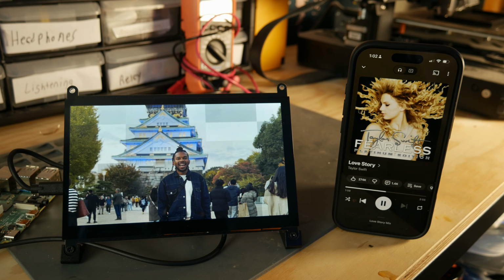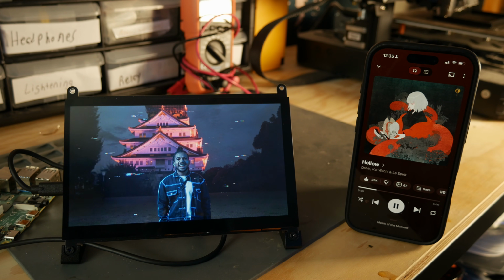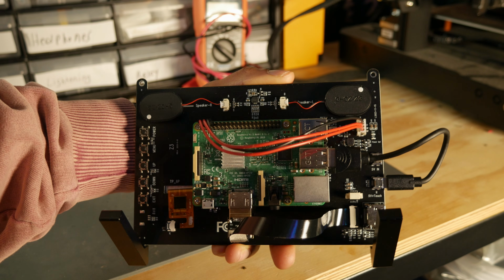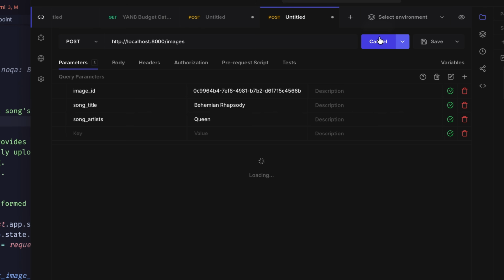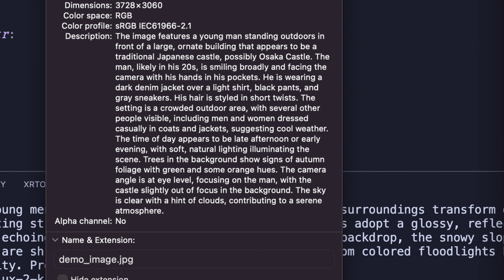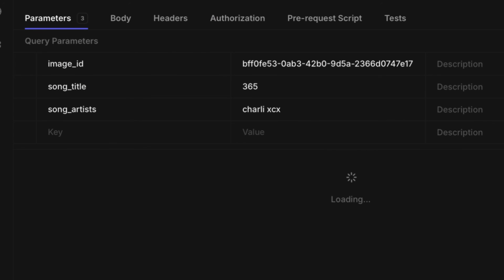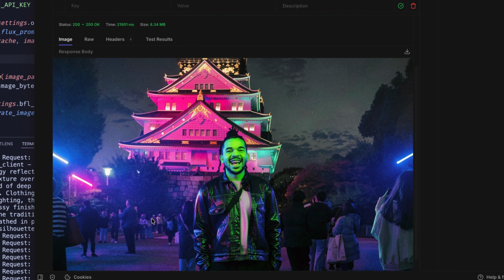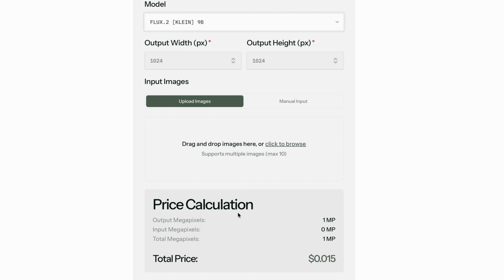I Built an AI Pipeline That Turns Any Song Into Matching Art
I built a Raspberry Pi photo frame that listens to whatever music is playing and transforms the current image to match the vibe of the song. It chains together 4 AI models: a local TensorFlow model for audio detection, GPT-4o Vision for image analysis, GPT-4o Search Preview for looking up artist/song vibes, and Flux.2 for fast image generation.

The whole pipeline runs in seconds — mostly thanks to Flux.2 being absurdly fast and caching song vibes in SQLite so we don't hit the search API twice for the same track.

This was a rushed project that was built as a gift, so I vibe-coded most of it with Claude Code. It's messy, but it works.

=== TIMESTAMPS ===
0:00 - Demo
0:50 - System architecture overview
1:05 - Raspberry Pi setup (display + USB mic)
1:28 - Local TensorFlow for music detection
1:40 - Shazam API for song identification
1:53 - GPT-4o Vision for image descriptions
2:32 - GPT-4o Search Preview for song/artist vibes
2:57 - GPT-4o for Flux prompt generation
3:13 - Flux.2 for image generation
3:22 - Speed optimizations (caching, model choice)
4:06 - Time constraints + vibe coding with Claude

HDMI Display for Raspberry Pi